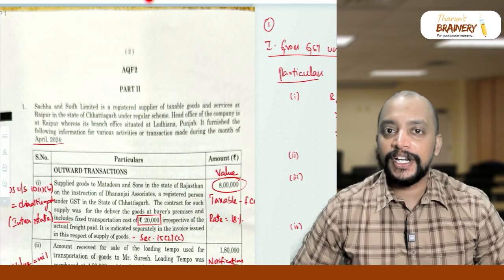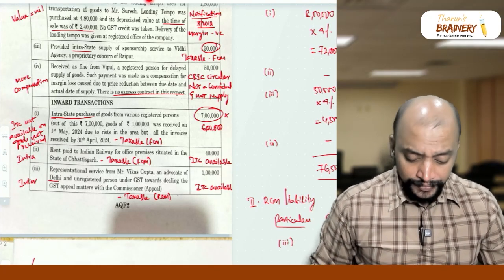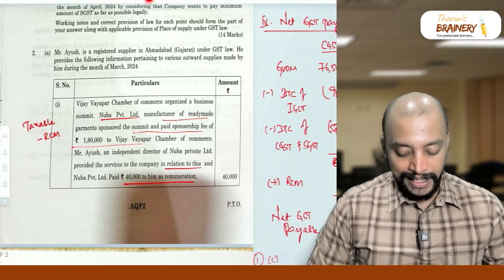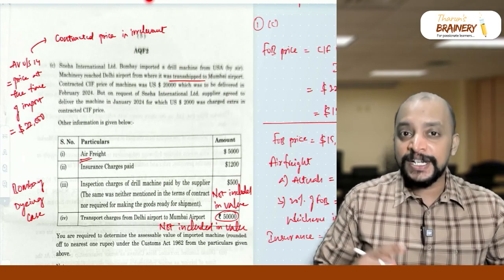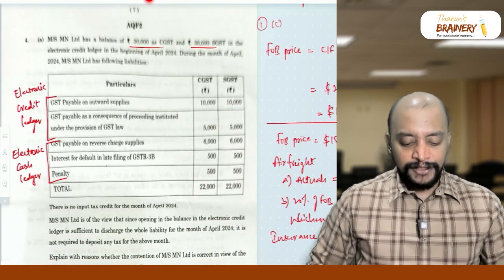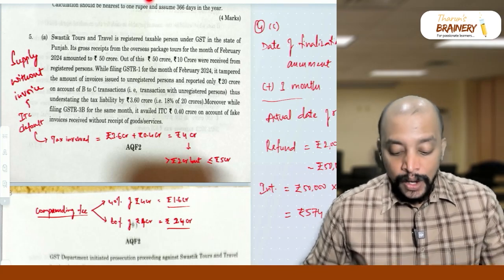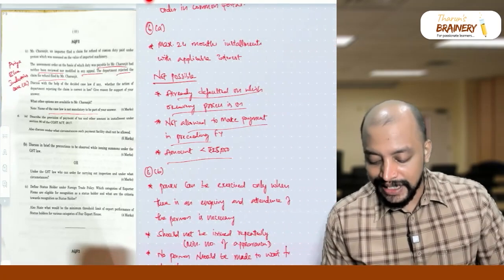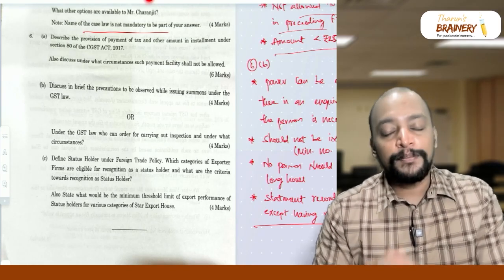CA FINAL - IDT | NOV 24 | Descriptive Part Suggested Answers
to buy books and video lectures.